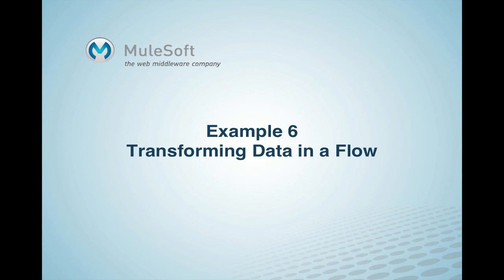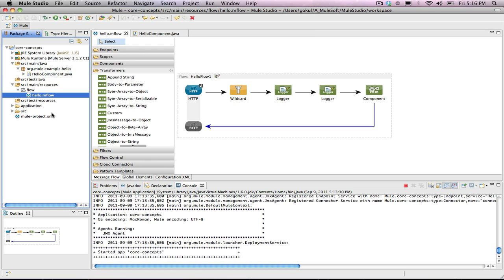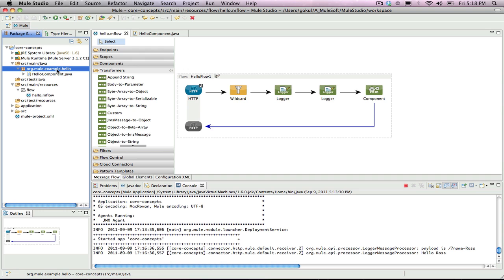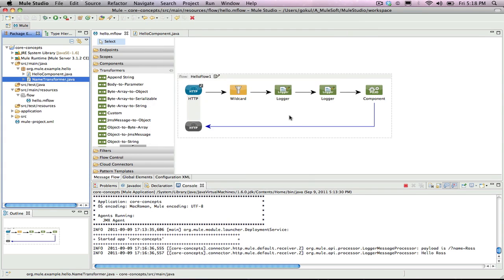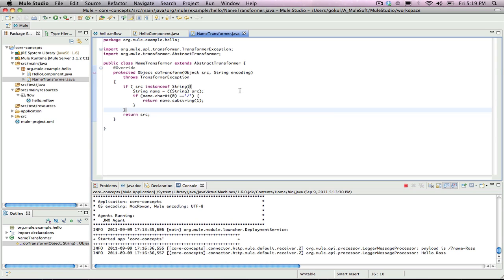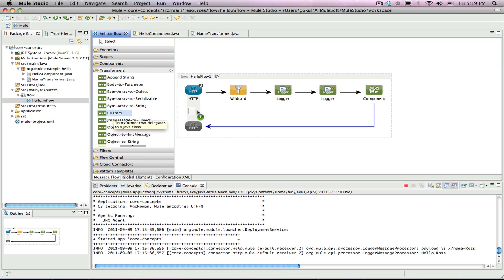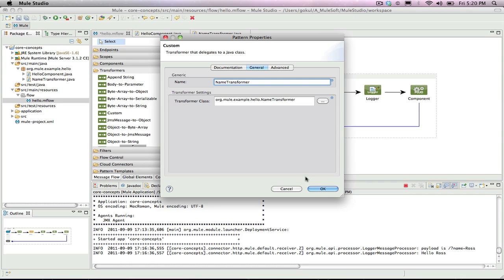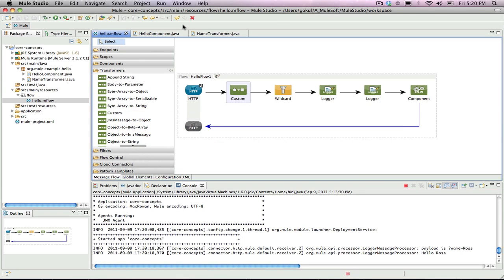Transforming Data in a Flow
Demonstrates how to use Transformers to alter data in an HTTP request within a Flow.